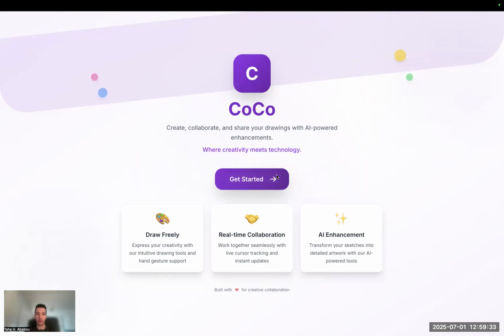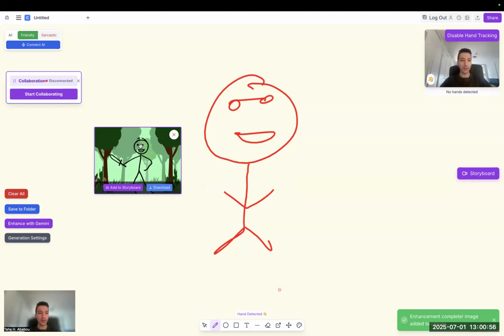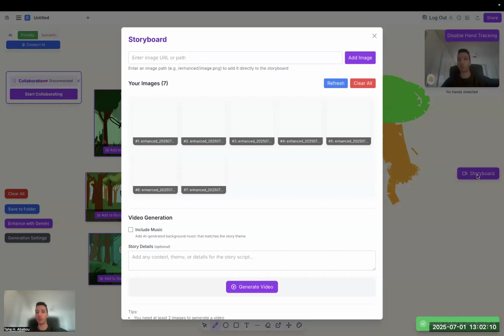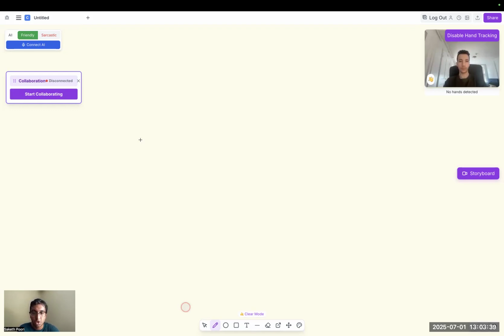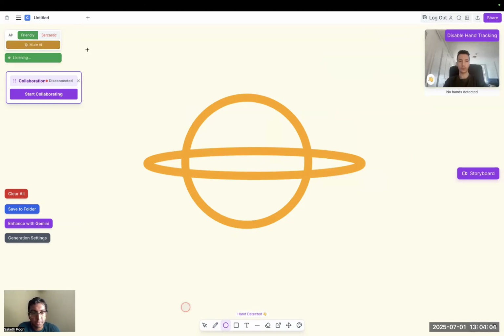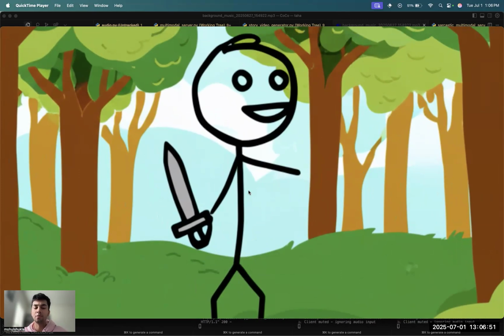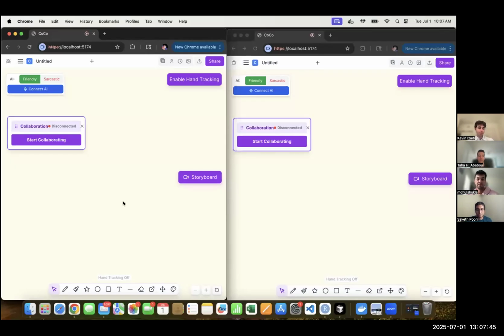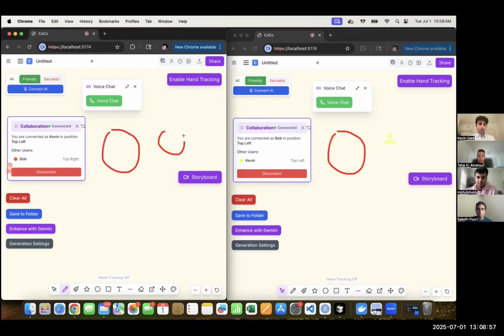This AI Turns Hand Gestures Into Animated Stories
CoCo is a gesture-based collaborative sketch tool we built at HackPrinceton. It turns hand gestures into sketches, co-creates animations with Gemini, narrates them with ElevenLabs, and generates music that matches the theme of each scene. It also features a real-time AI assistant you can speak to live — it sees your canvas, offers suggestions to improve your drawing, and isn’t afraid to give you a harsh reality check. We built it to bring back human-led creativity in an AI-first world.

CoCo won the Best Game Award at HackPrinceton and was selected as one of two projects out of thousands to demo at the MLH AI Roadshow x Google in NYC.

Built by Taha Ababou, Mohul Shukla, Kevin Izadi, and Saketh Poori